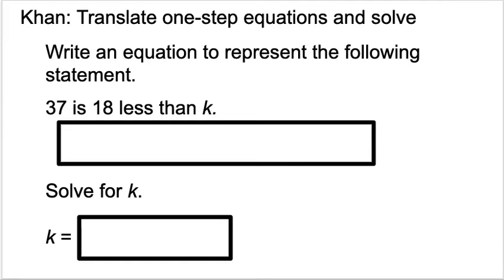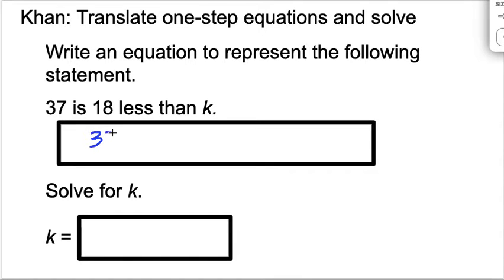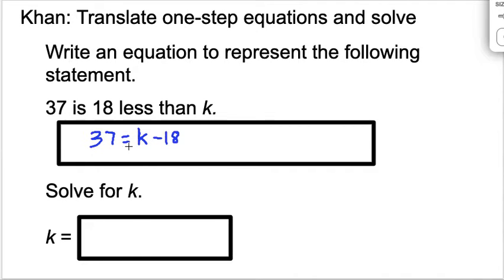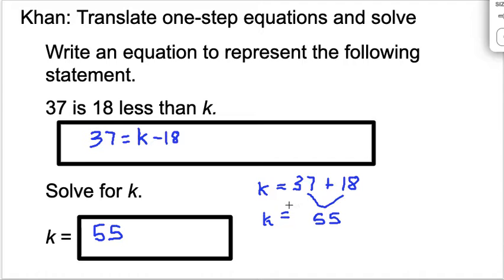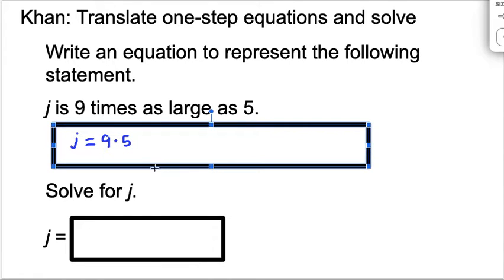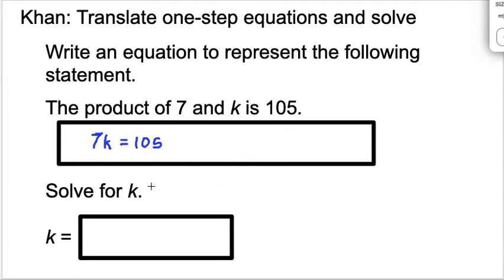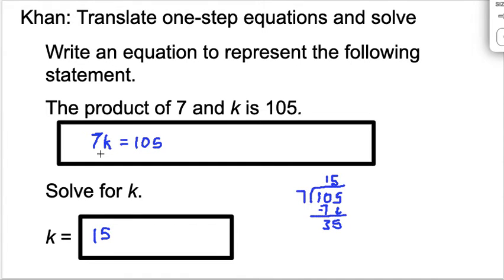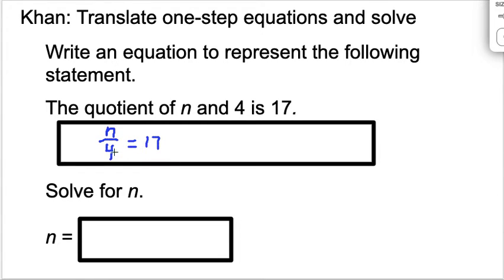Khan 6th Translate one step equations and solve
This Video is for help on Khan Academy 6th Grade Translate one step equations and solve.